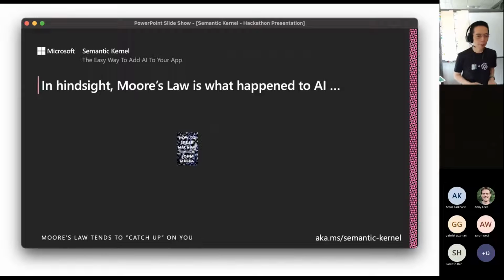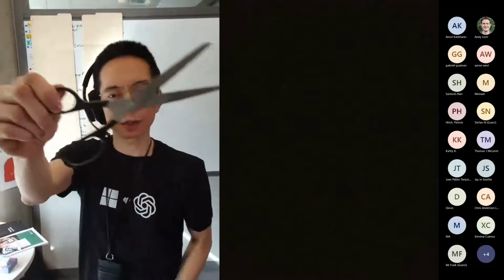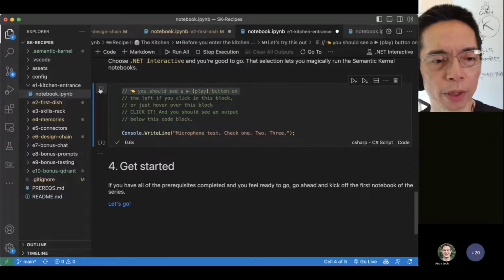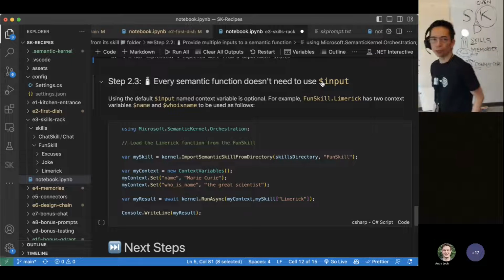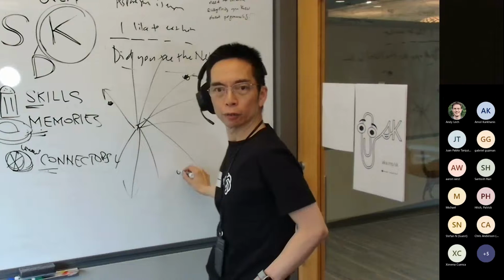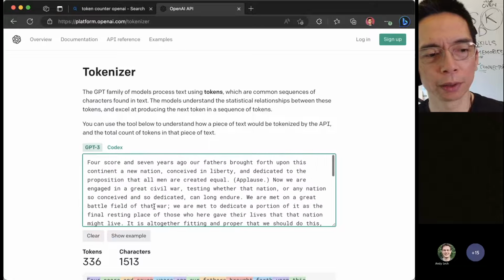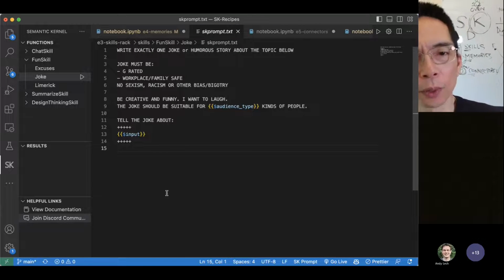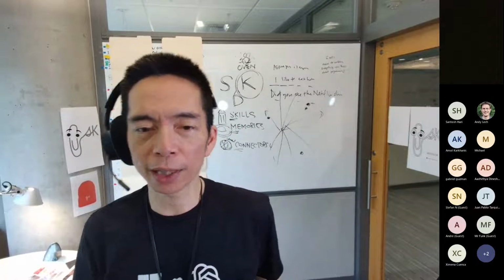John Maeda - How Semantic Kernel is Like a Kitchen for Design Thinking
Session title:
How the NEW Open-Source Semantic Kernel is Like a Kitchen for Design Thinking

Description:
How would you like to solve gnarly design problems in seconds instead of hours? How about running a full-fledged design thinking workshop in less than a minute? With Large Language Model (LLM) AI, you can start do all that and more. You can also create your own AI skills to enhance your expertise and adapt to the changing needs of design in the era of AI. Learn how to supercharge your problem-solving creativity with Semantic Kernel running on your own machine just like your own “Easy Bake Oven.” We’ll use plenty of cooking analogies to land the core ideas of LLM AI running on Semantic Kernel so be prepared to get hungry!

Speaker
Dr. John Maeda, VP of Design and Artificial Intelligence at Microsoft

American technologist and product experience leader. Currently VP of design and artificial intelligence at Microsoft. Author of five books including a gentle intro to AI/ML "How To Speak Machine (Penguin)" and the "Laws of Simplicity (MIT Press)." Represented in the permanent collections of the Museum of Modern Art, NYC and the Cartier Foundation, Paris. First recipient of White House’s National Design Award for algorithmically-generated visualizations informed by data.

“Maeda is to design what Warren Buffett is to finance.” —Wired Magazine

Formerly chief technology officer of Everbridge, Sonos board of directors, Wieden+Kennedy board of directors, Kleiner Perkins design partner, MIT Media Lab data visualization lead, Automattic head of design + inclusion, Publicis Sapient executive vice president and chief experience officer, and 16th president/ceo of Rhode Island School of Design (RISD).

Earned MS, MBA, PhD and awarded four honorary doctorates across fine arts and engineering. Early-stage investor in Canva, Walker & Co, Typeform, Negative, Superheroic, Tatcha, Flexport, Crave, Superpedestrian, Ipsy, Nylas, littleBits, Radical Candor, Voxel8 to advance greater startup diversity.

Solo art exhibitions held in Tokyo (John Maeda: POST-DIGITAL), Paris (John Maeda: NATURE), London (John Maeda: MYSPACE). Design credits include computational calendars in Java for Shiseido, lighting and furniture for Sawaya y Moroni, footwear and streetwear line for Reebok. Writings, interviews, or talks include WSJ, NYT, TED, BBC, WEF, COP, CNN, The Economist, Forbes, USA Today, Fortune, Fast Company, Esquire. Honors include Esquire 75 Most Influential of the 21st Century, Tribeca Film Festival Disruptor Award for launching the STEM to STEAM movement in the US, White House National Design Award, Fast Company Masters of Innovation, Blouin Foundation Creative Leadership Prize, AIGA Medal, TIME Best Twitter 140, Art Director's Club Hall of Fame Inductee, The Fortune Social Register, Raymond Loewy Foundation Prize, Alliance Graphique Internationale Member, and LinkedIn Top 10 US Influencer.